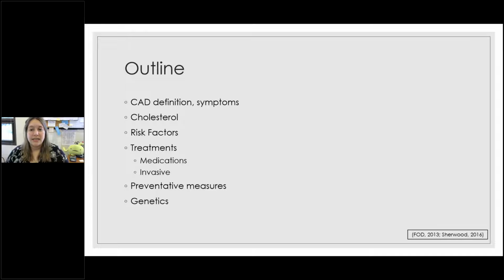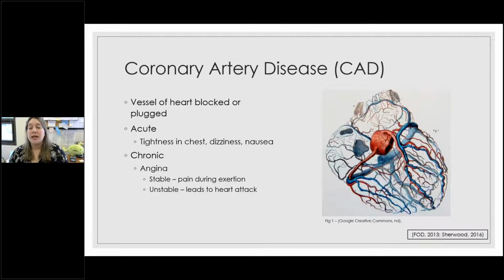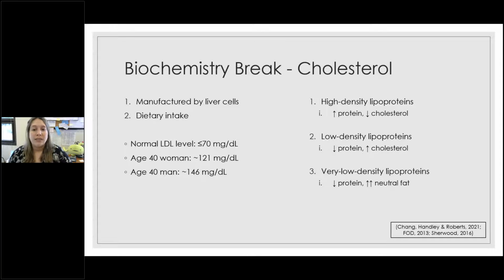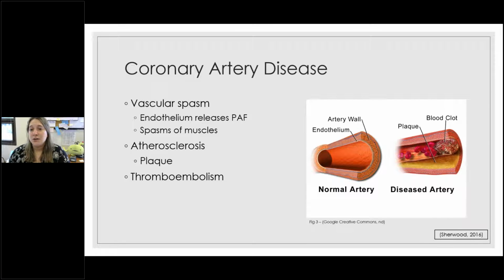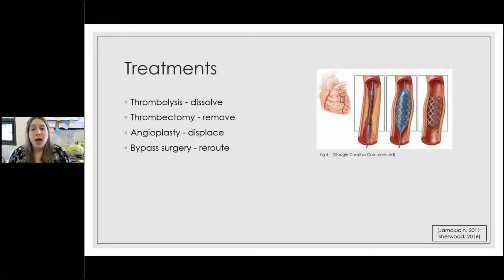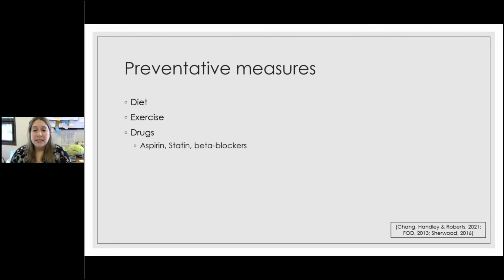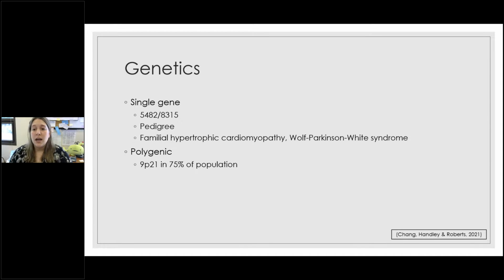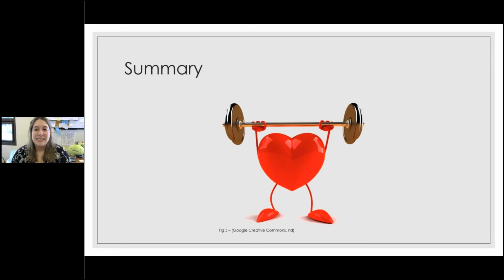Coronary Artery Disease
This video is a description of coronary artery disease, and discusses the latest literature review for genetic predisposition for CAD.